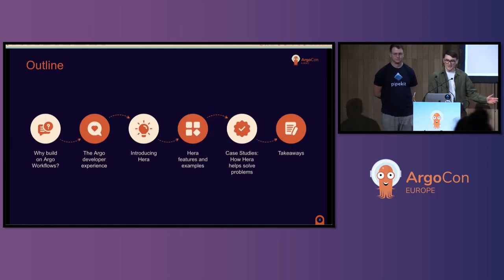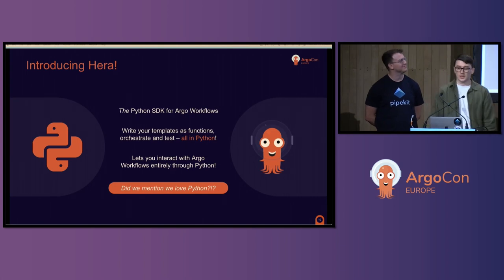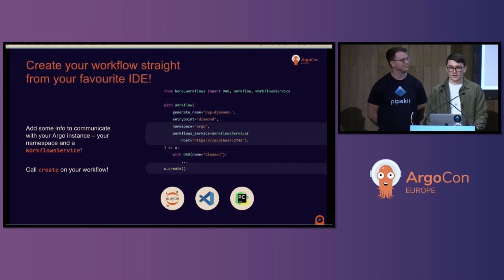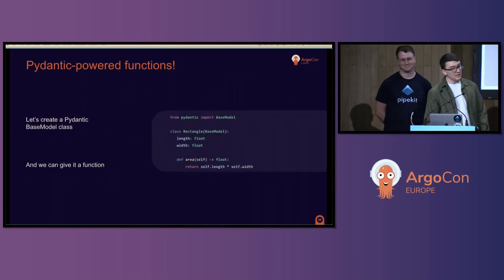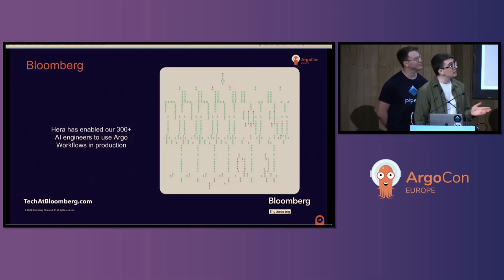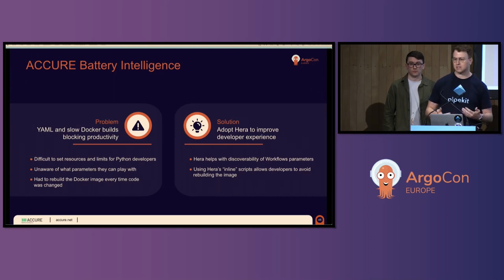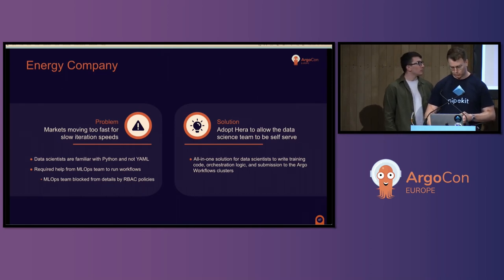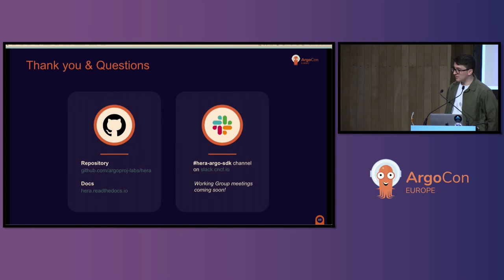Orchestrating Python Functions Natively in Argo Using Hera - Elliot Gunton, Bloomberg, J.P. Zivalich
Orchestrating Python Functions Natively in Argo Using Hera - Elliot Gunton, Bloomberg & J.P. Zivalich, Pipekit

Who has written an Argo Workflow spanning hundreds, if not thousands, of lines of YAML in a single file? And how much of it was unit tested? Integration tested? System tested only?! When extending the workflow, how was navigation through that YAML file? As we iterate on our Workflows and they grow into behemoths, we become less secure making changes and progress slows down, not to mention that working with YAML can hinder, rather than help, us. Hera introduces native Python-functions-as-templates for your Workflows. Writing Workflows in Python is more intuitive and reflects the YAML spec of Argo through the use of context managers, so you’ll find yourself right at home coming from YAML! Hera offers a range of benefits over YAML, from all the natural benefits of Python modularization and packaging, to unit testing for individual functions and end-to-end tests of Workflows themselves. Come learn how creating DAGs, loops, and more out of Python functions is made simpler by using Hera!